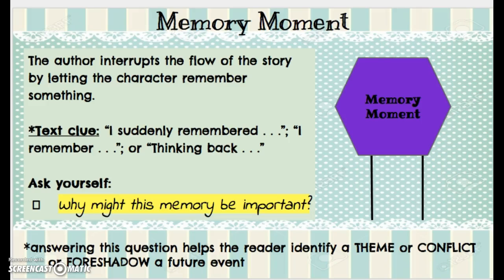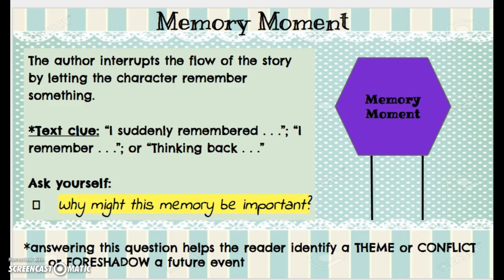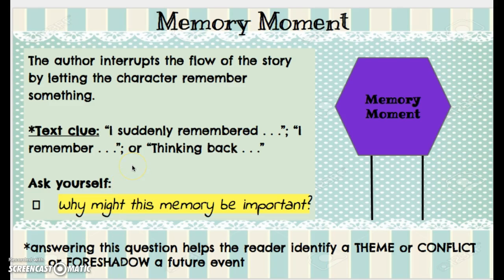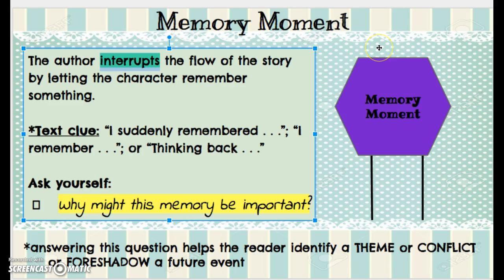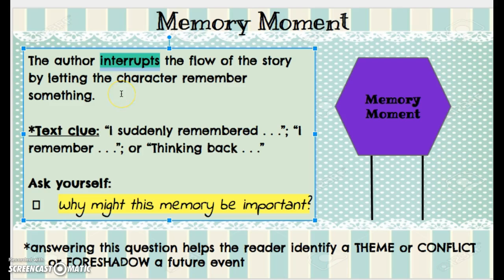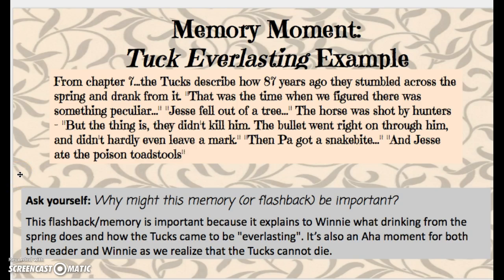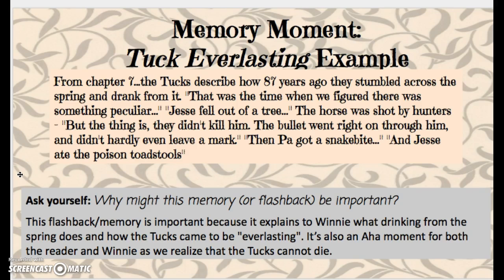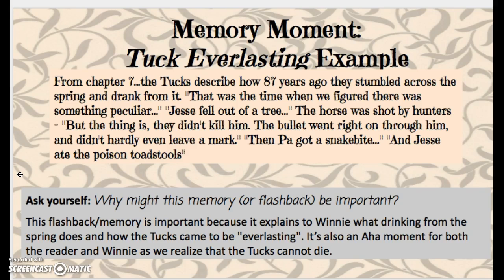Memory Moment w/ Tuck Everlasting Example